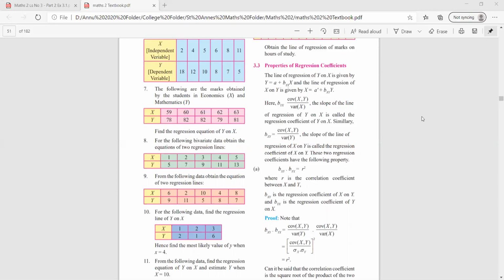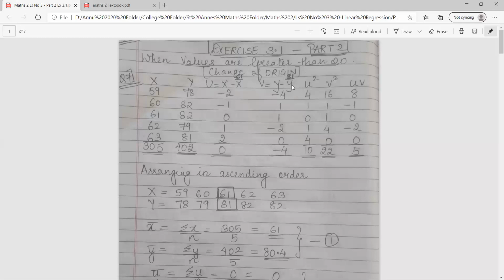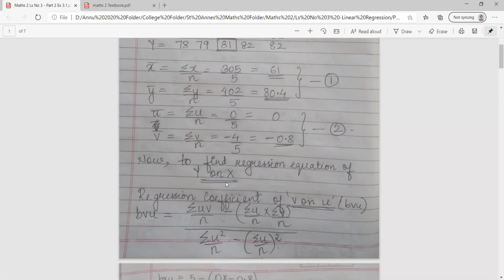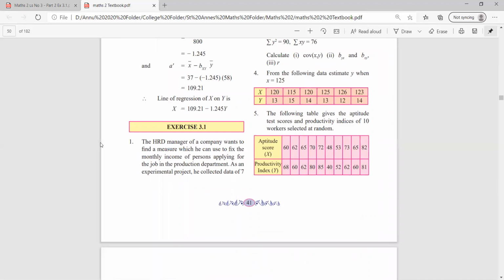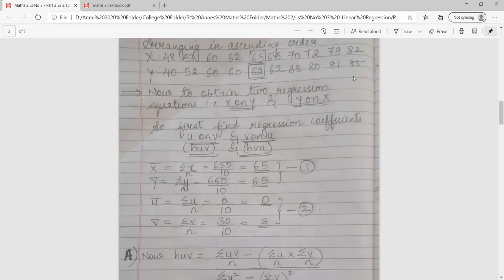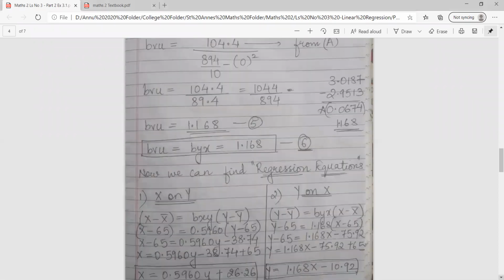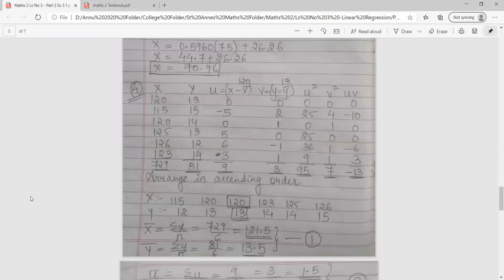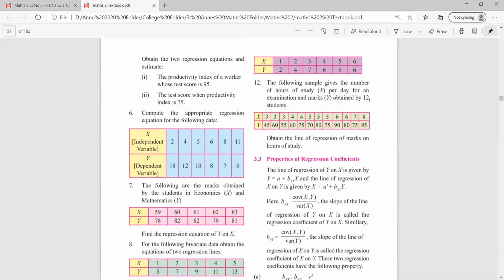HSC Class 12 Commerce MATHS 2 - Ls No 3 - Linear Regression - PART 3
Exercise 3.1 continued sums 4,5,7,12